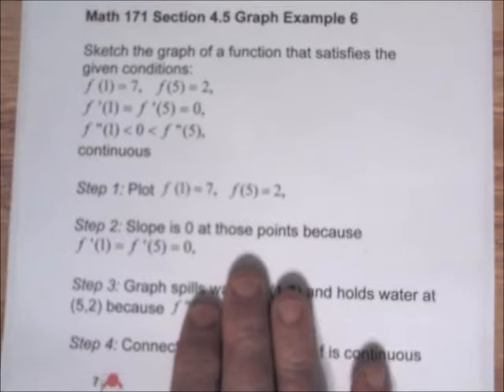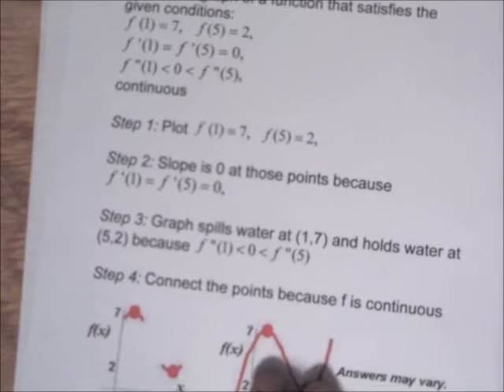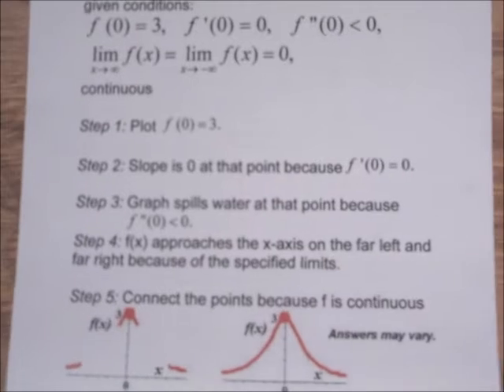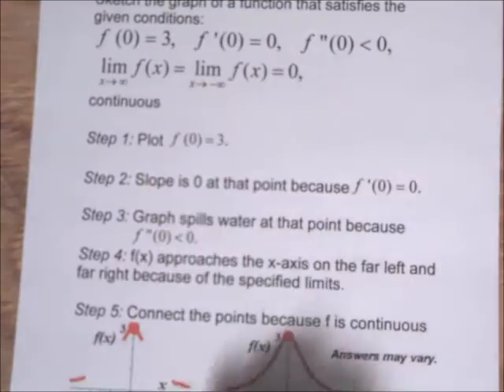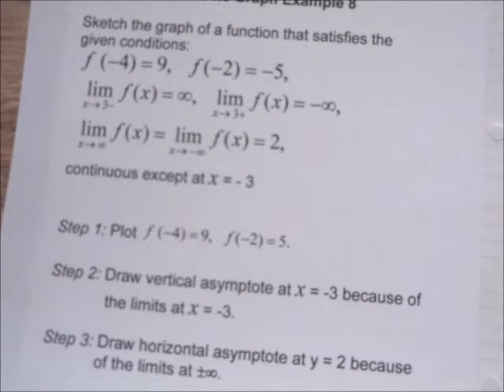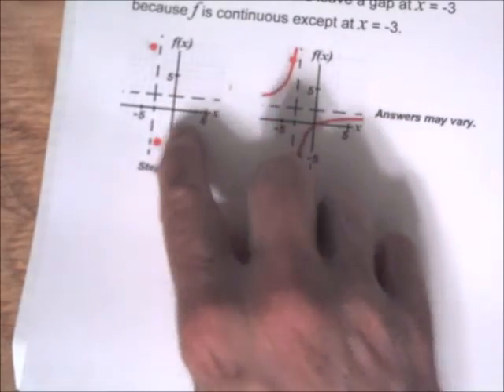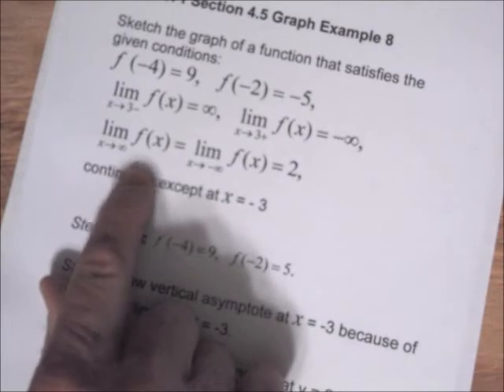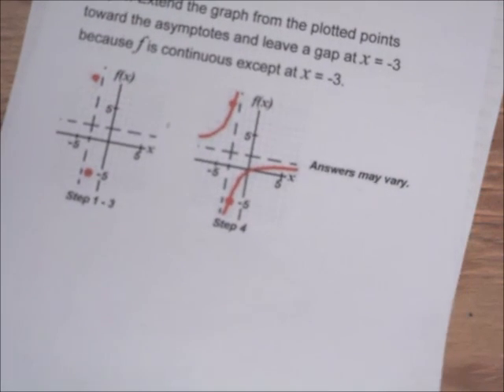171 u2 graph5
Sketch the graph of a function satisfying the given conditions.